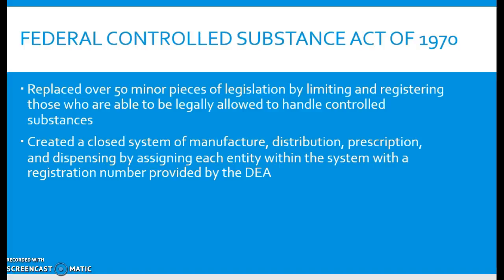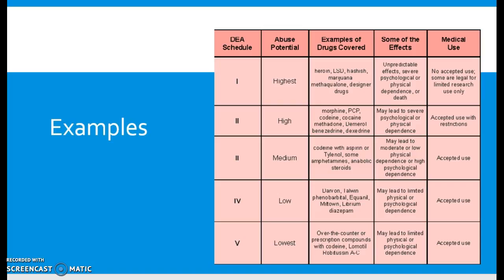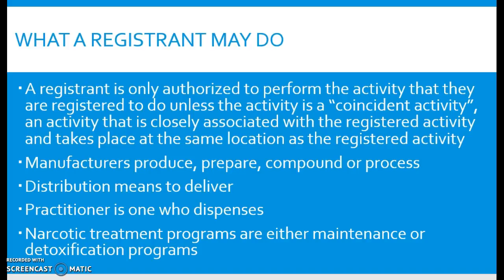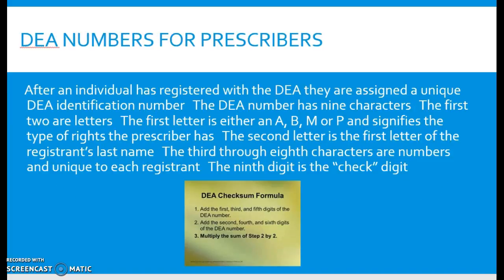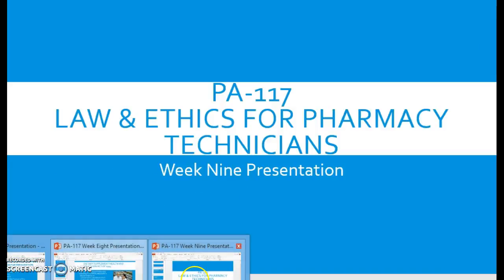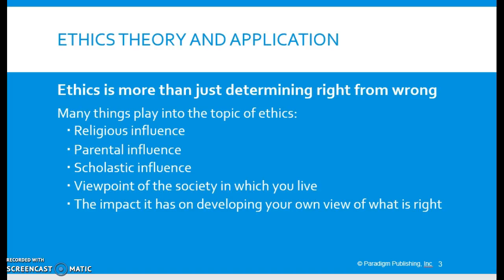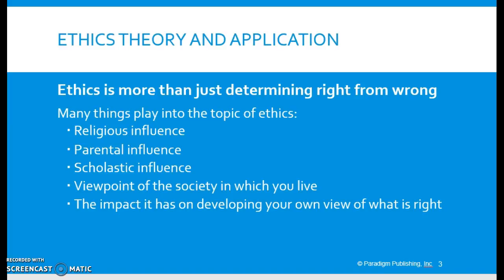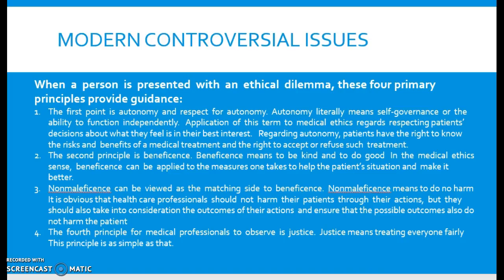Week 10 - Law and Ethics for Pharmacy Technicians